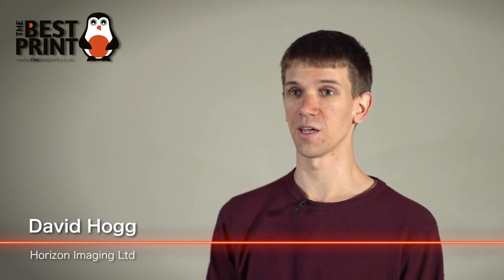Video testimonial for The Best Print from David Hogg of Horizon Imaging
This is a short video testimonial we filmed for The Best Print of Bracknell, Berkshire. Personal testimonial videos such as these are a great way to share feedback on one's products or services and they help make a direct, emotional connection between your website and its viewers.